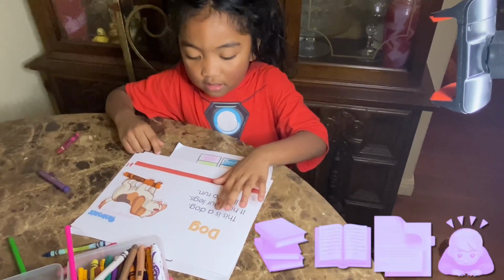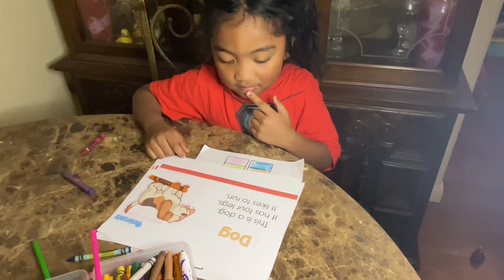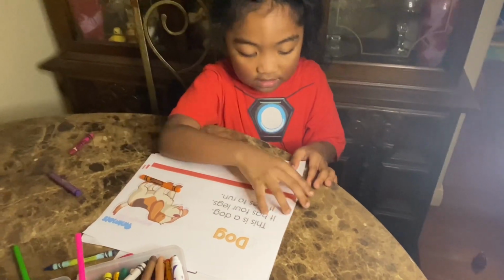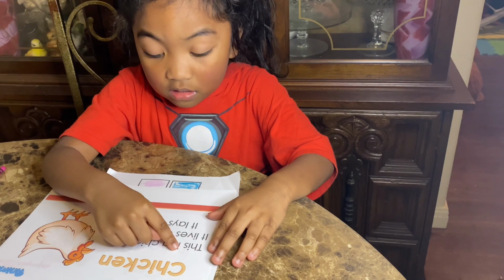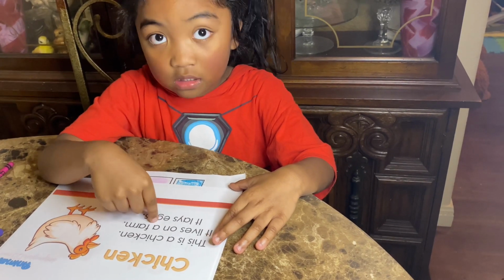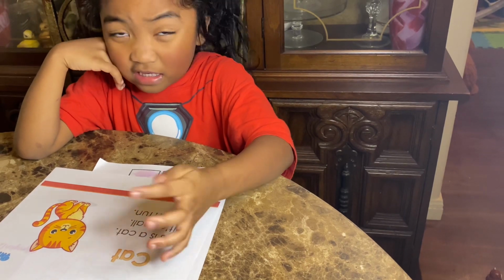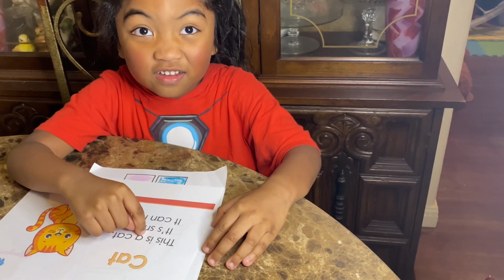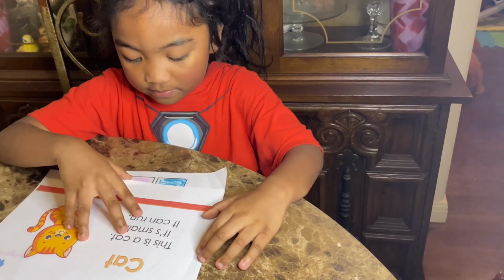4year Old can READ.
Consistence study. Encouragement, make it fun.